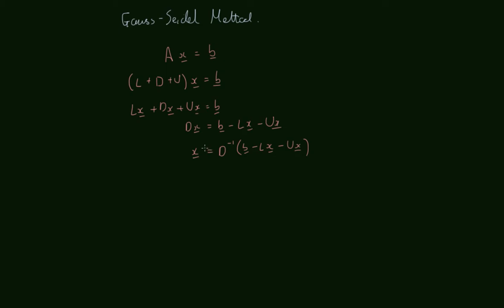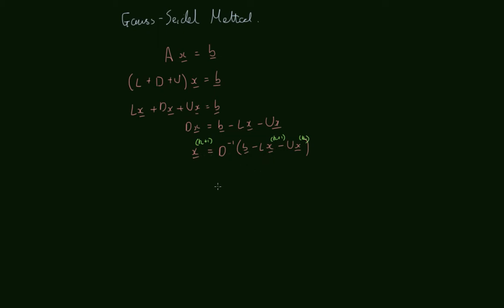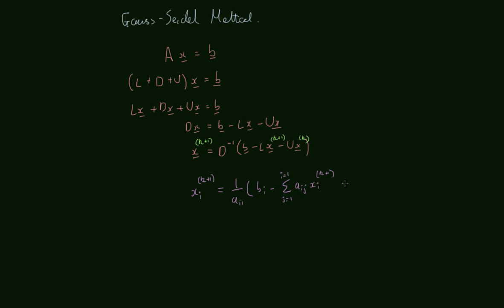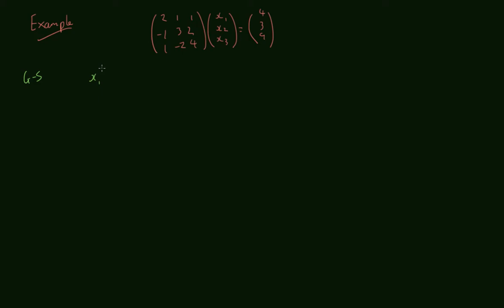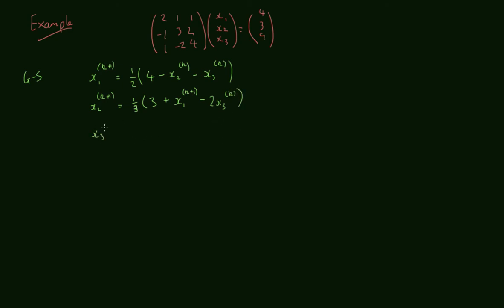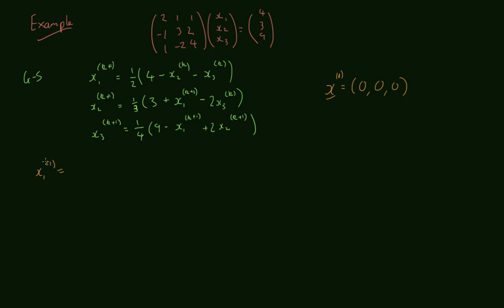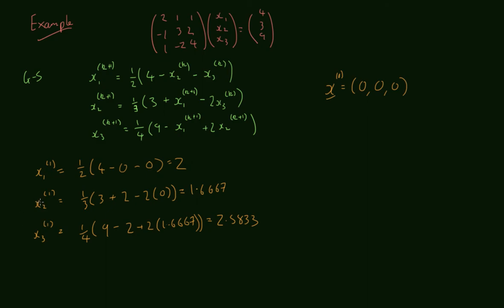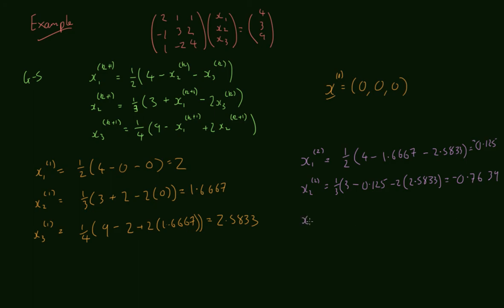5.2 Gauss-Seidel Method